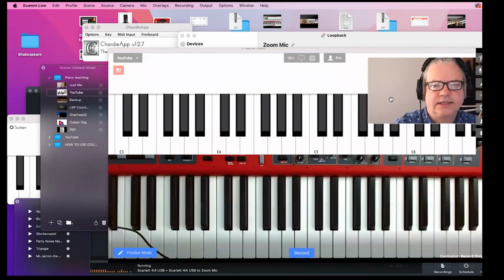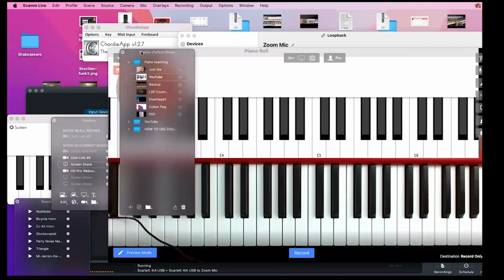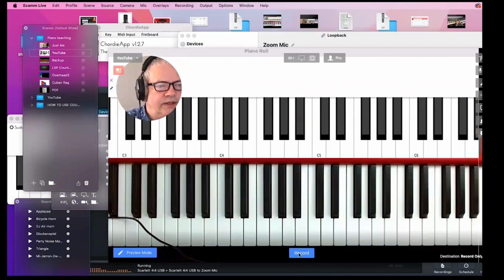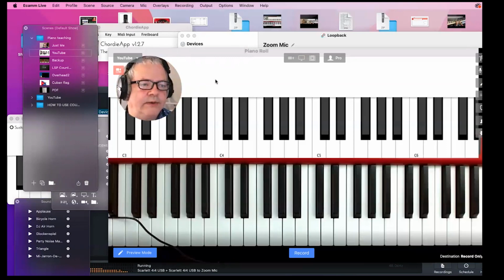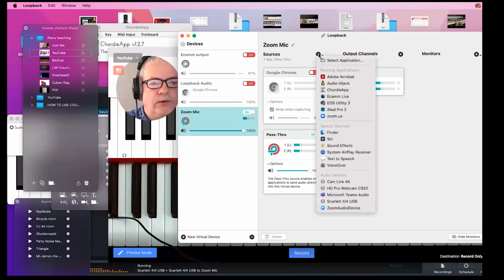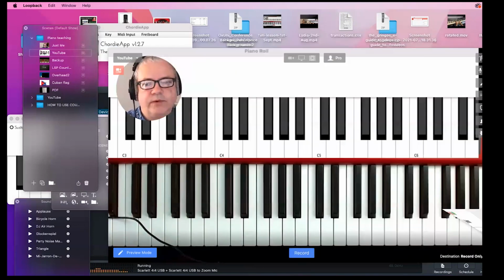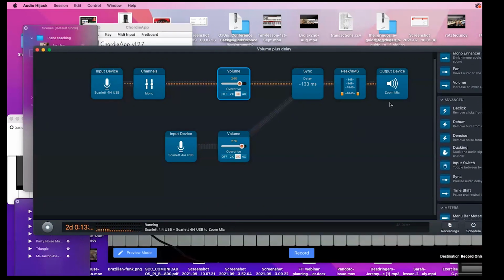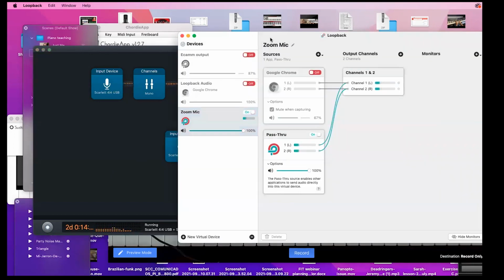Teaching piano online with Ecamm Live: Quick Tour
Steve Burholt gives a quick tour of his setup for teaching piano online using EcammLive software. It includes camera and mic setup and audio routing using Loopback software. He shows how you can arrange multiple camera feeds on one screen and then share it as a 'virtual camera' in Zoom or Teams.
​ @Ecamm Live @Rogue Amoeba